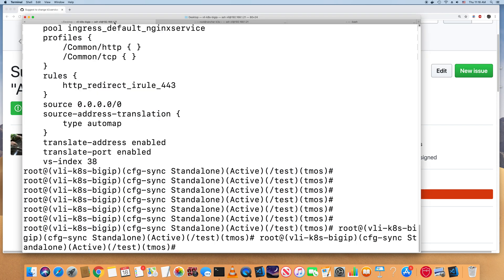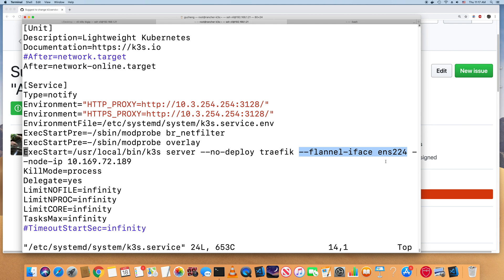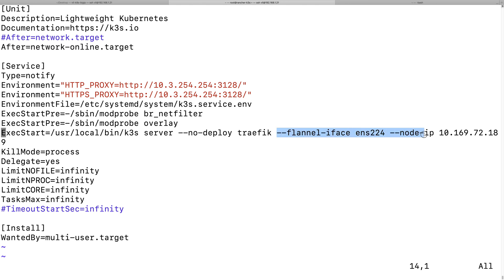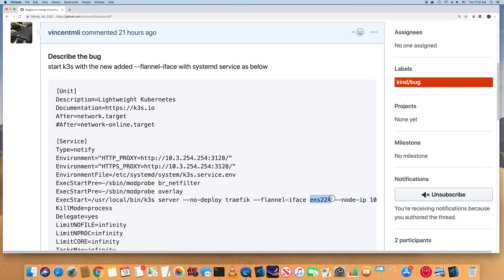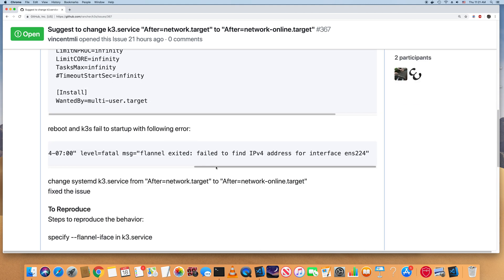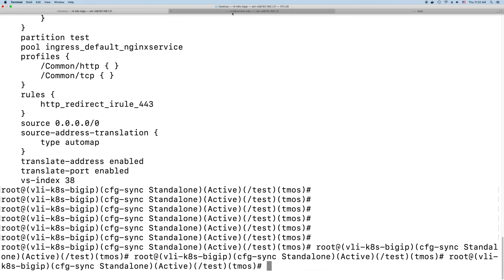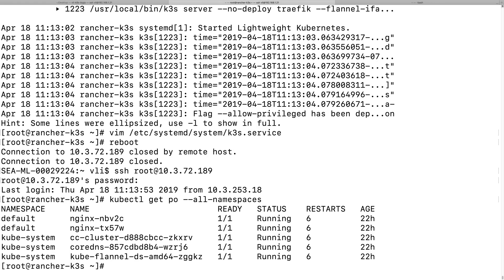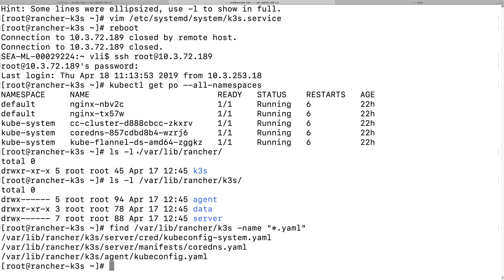Rancher K3S flannel interface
k3s flannel interface allows you to specify which interface and its IP for VXLAN